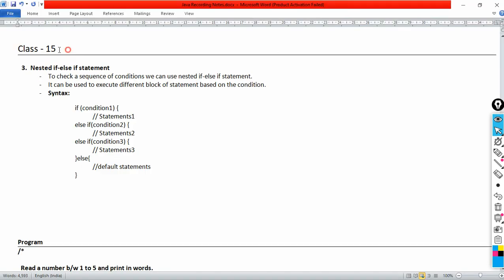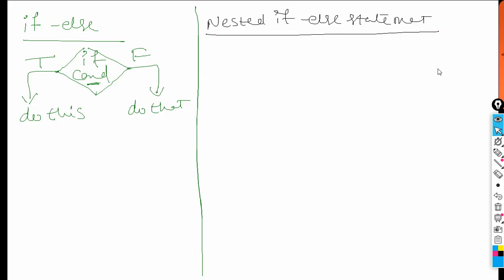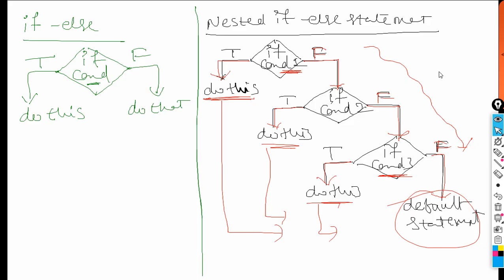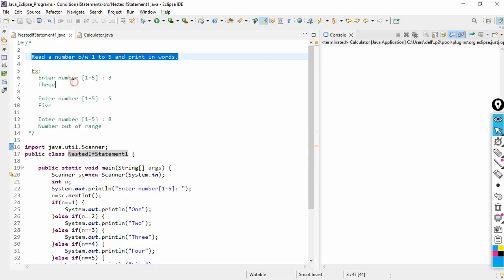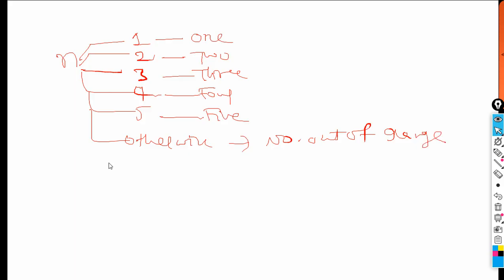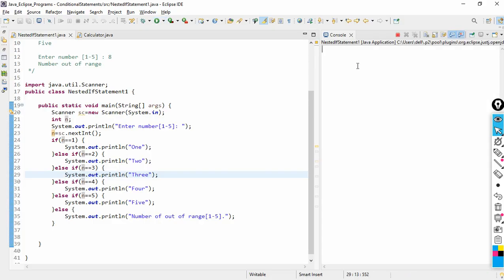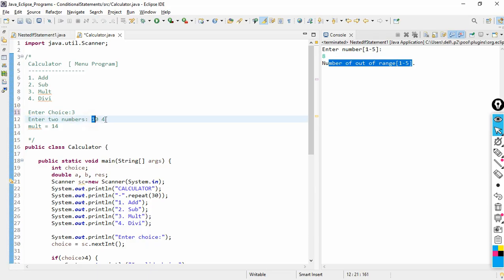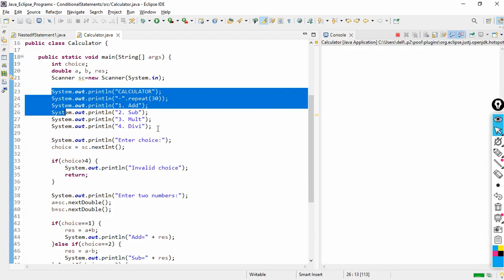Java If-Else-If Statement Explained with Examples | Java Conditional Statements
In this tutorial, you'll learn how to use the if-else-if statement in Java to handle multiple conditions efficiently.

🔹 What you'll learn:
✅ Syntax and flow of if-else-if statements

Perfect for beginners and aspiring Java developers! 🚀